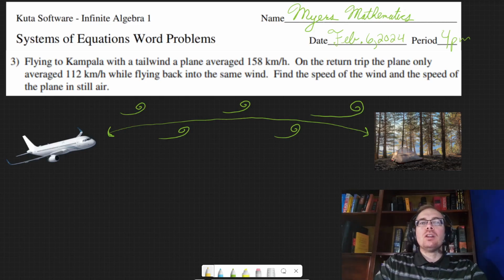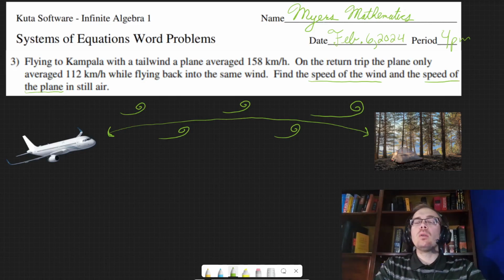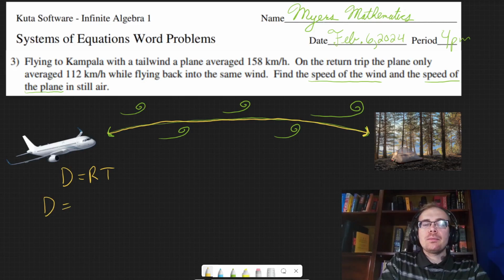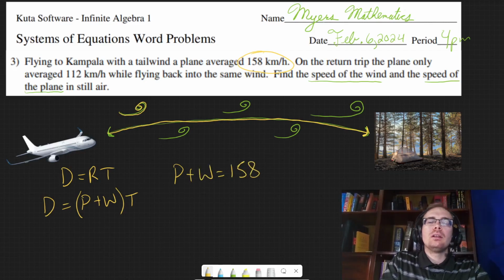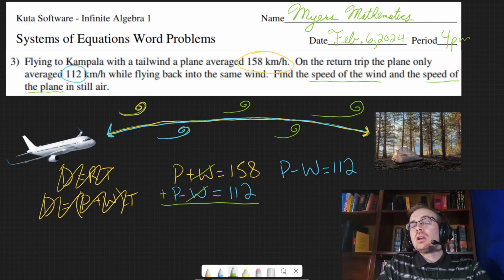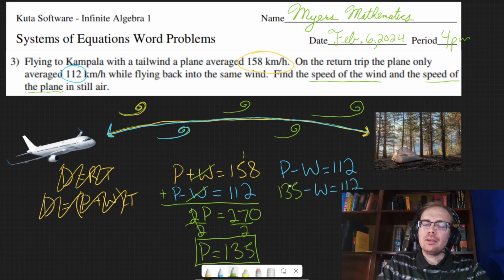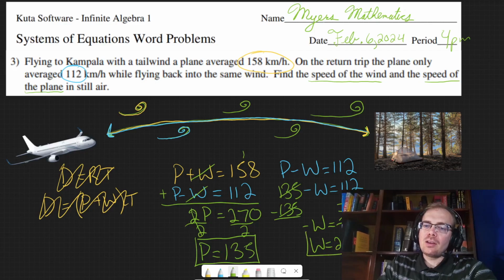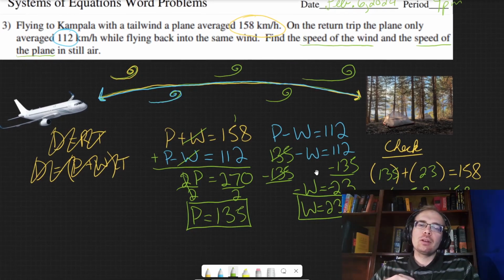Systems of Equations Word Problems Number 3- Algebra 1 Kuta Worksheet Series